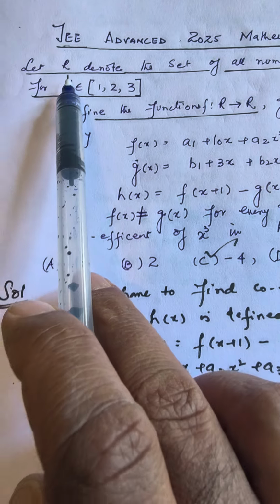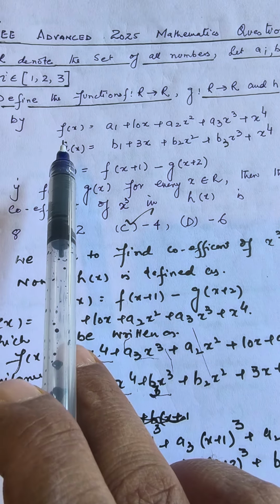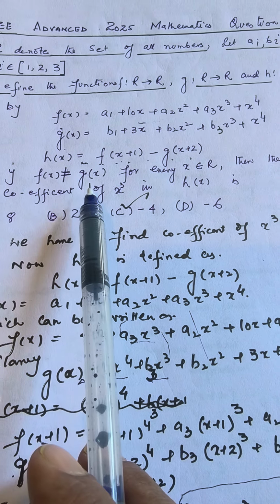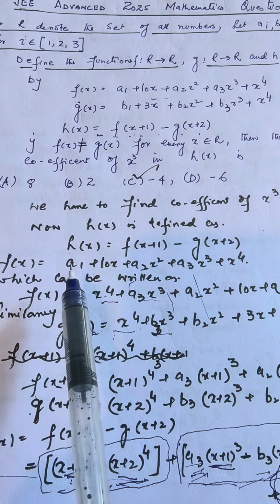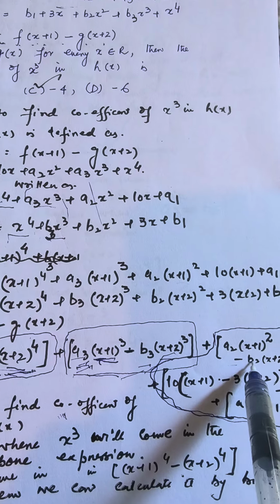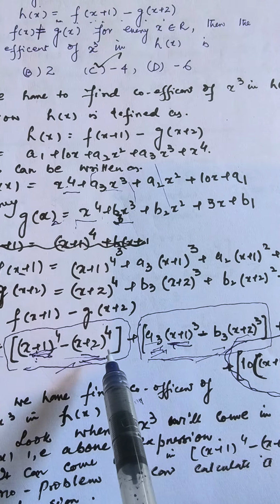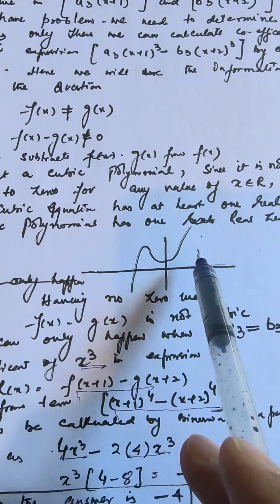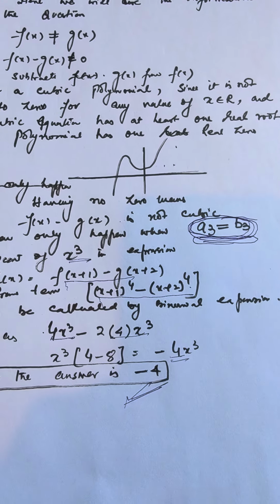JEE ADVANCED 2025 MATHMATICS QUESTION FINDIND coefficient of polynomial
jee advanced 3025 mathematics problem finding coefficient.